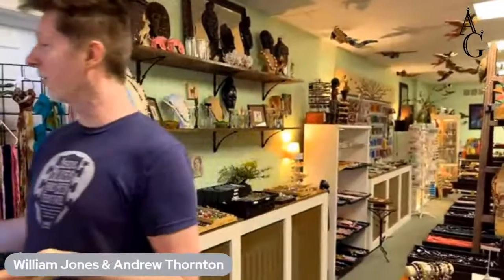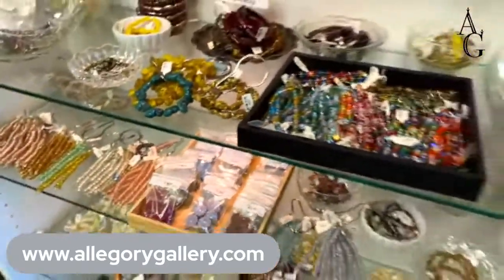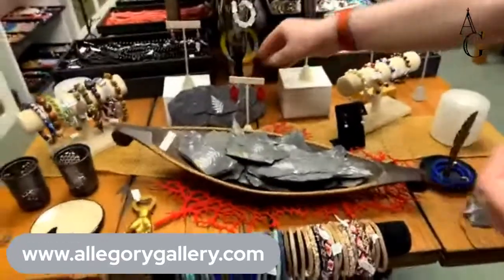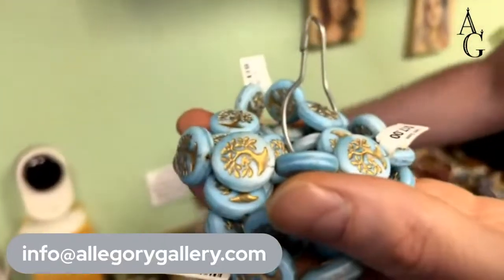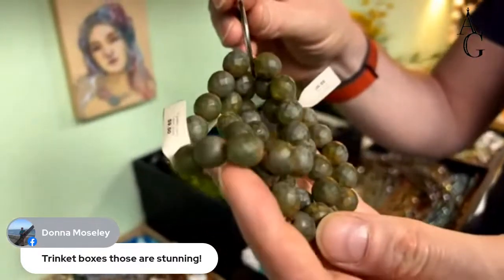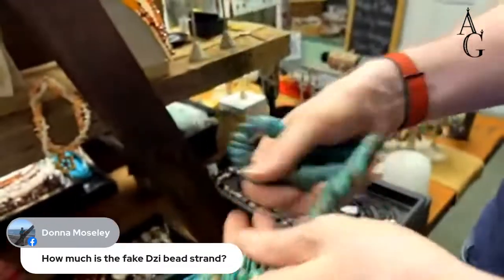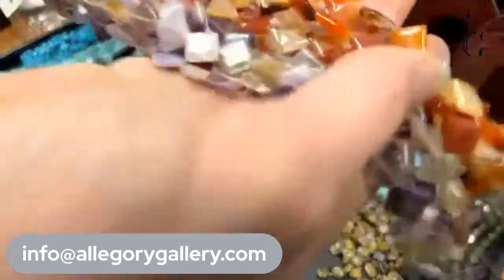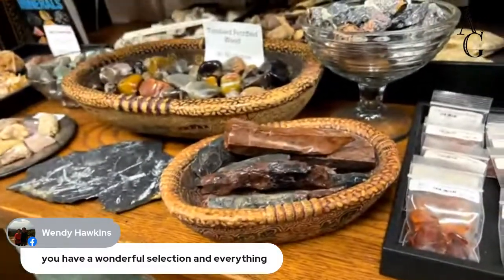Allegory Gallery Store Tour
Welcome to 220 West Main Street! We are taking you around Allegory Gallery… your friendly neighborhood bead store. Whether you’re local or shopping from afar, we hope to be one of your favorite resources.